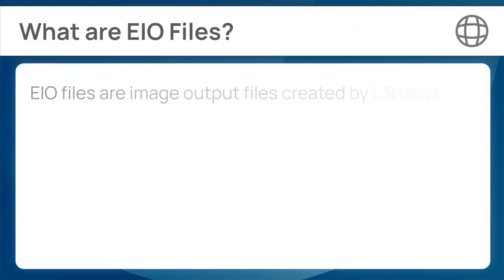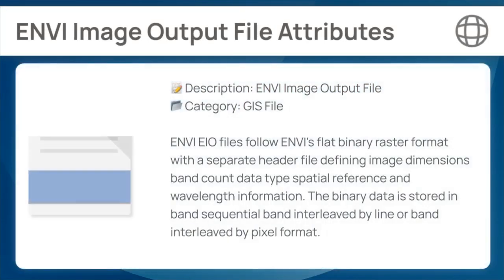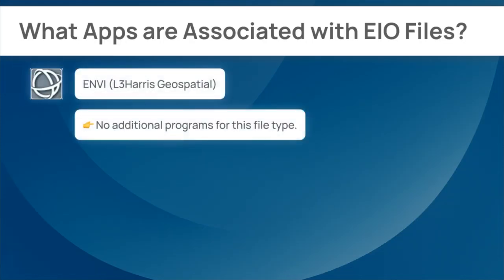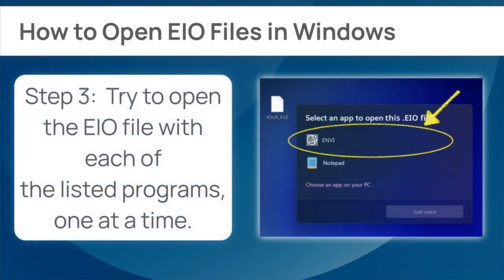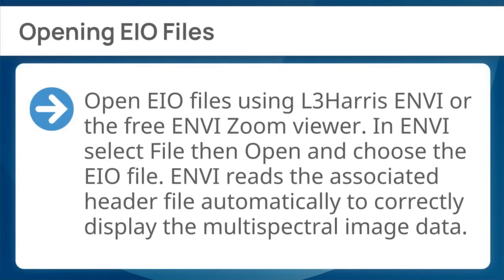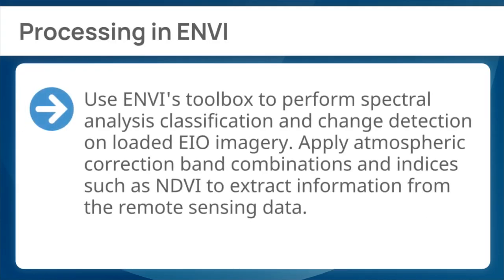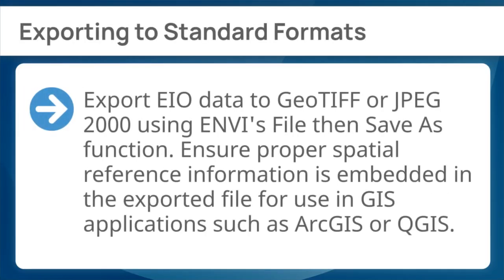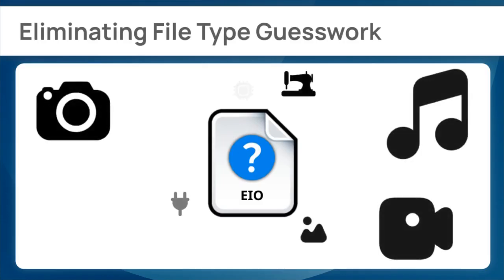How to Open EIO Files (ENVI or ENVI Zoom)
Having trouble getting ENVI Image Output File formats to open? That’s more common than you think. In this fast walkthrough, I’ll explain how to open, preview, and repair EIO files on Windows — even when the format isn’t recognized.

EIO files are image output files created by L3Harris ENVI software during remote sensing image processing operations. They store processed multispectral or hyperspectral raster image data along with associated spatial and spectral metadata for geospatial analysis.

ENVI EIO files follow ENVI's flat binary raster format with a separate header file defining image dimensions band count data type spatial reference and wavelength information. The binary data is stored in band sequential band interleaved by line or band interleaved by pixel format.

▶ Your Guide to EIO:

- Find out when and why the EIO file format was developed
- Choose the right software to open EIO
- Exporting to Standard Formats
- Opening EIO Files
- Restore proper EIO file-to-program associations
- Processing in ENVI
- Learn how EIO files are typically used
- Address Windows conflicts stopping EIO files

▶ Software to View EIO:

ENVI (L3Harris Geospatial)

🛠️ Troublehsooting Steps:

1️⃣ Opening EIO Files

Open EIO files using L3Harris ENVI or the free ENVI Zoom viewer. In ENVI select File then Open and choose the EIO file. ENVI reads the associated header file automatically to correctly display the multispectral image data.

2️⃣ Processing in ENVI

Use ENVI's toolbox to perform spectral analysis classification and change detection on loaded EIO imagery. Apply atmospheric correction band combinations and indices such as NDVI to extract information from the remote sensing data.

3️⃣ Exporting to Standard Formats

Export EIO data to GeoTIFF or JPEG 2000 using ENVI's File then Save As function. Ensure proper spatial reference information is embedded in the exported file for use in GIS applications such as ArcGIS or QGIS.

Timestamps:

00:00 - What Is a EIO File?
00:26 - What Does EIO Mean?
00:44 - EIO File Format Anatomy
01:03 - Software Support for EIO
01:21 - Launching EIO Files
01:42 - Diagnosing EIO Errors
02:38 - The Universal Viewer Fix